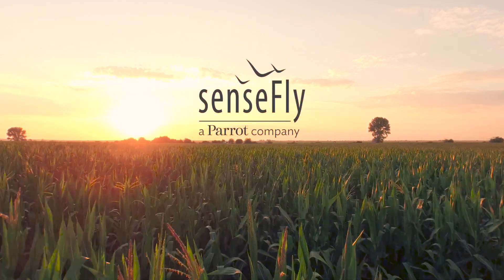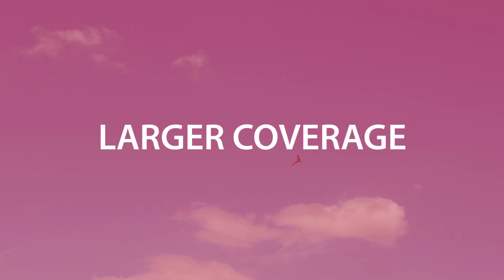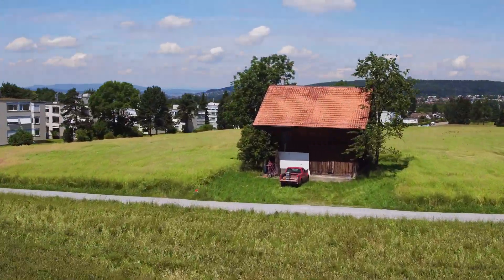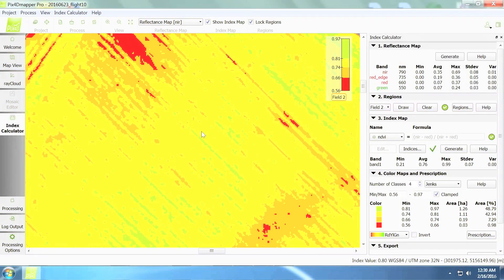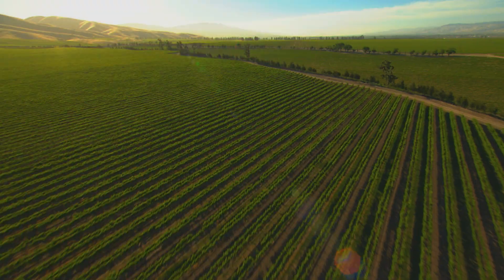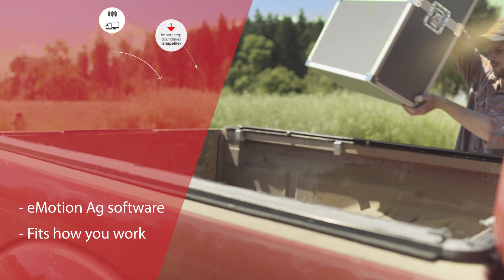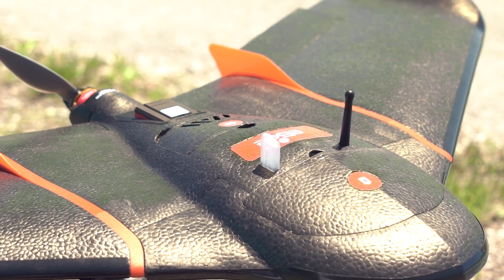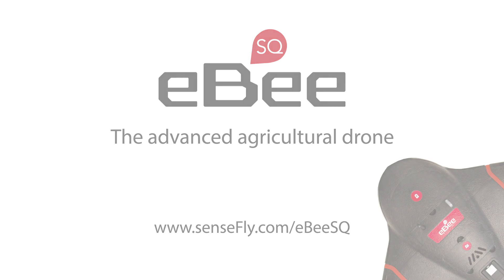eBee SQ - The Advanced Agricultural Drone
The eBee SQ by senseFly is an advanced agricultural drone that offers: precise multispectral imaging (courtesy of its Parrot Sequoia sensor), large single-flight coverage, and true ag workflow compatibility.